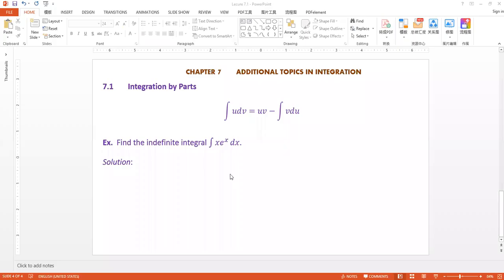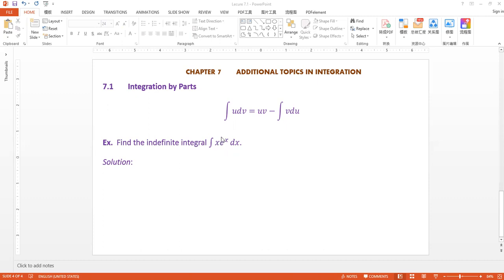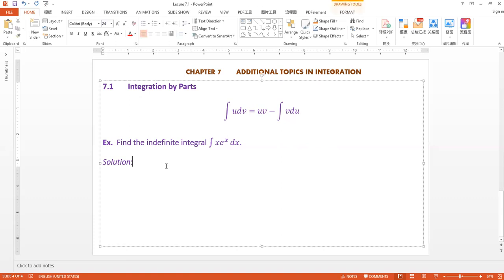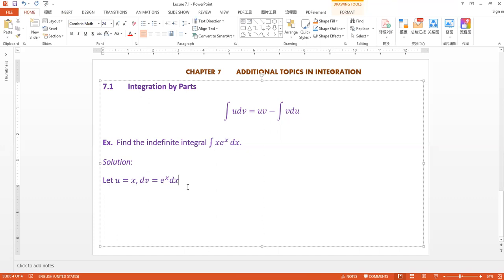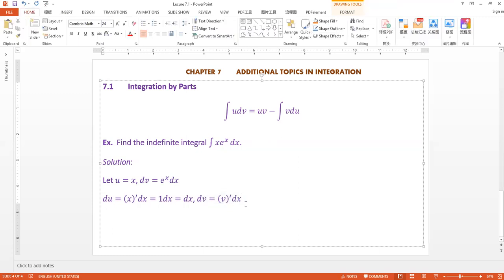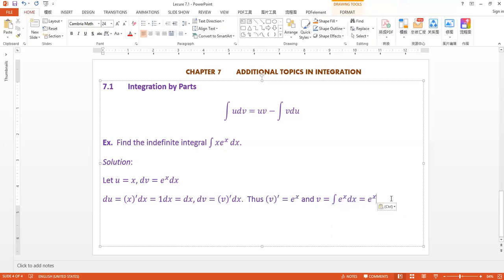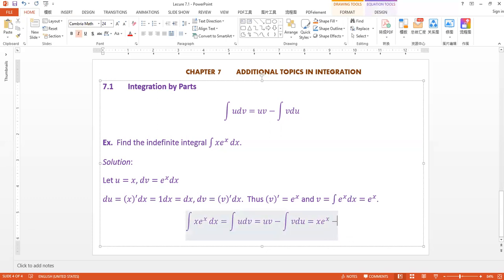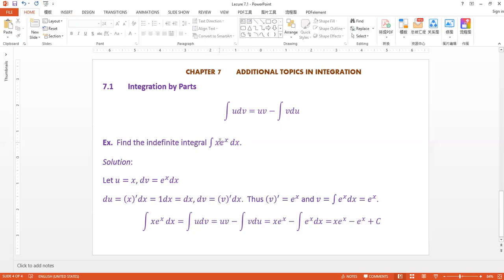Section 7 1 Example 1